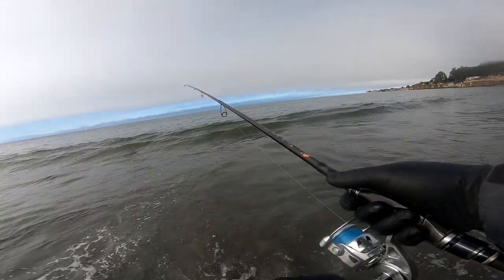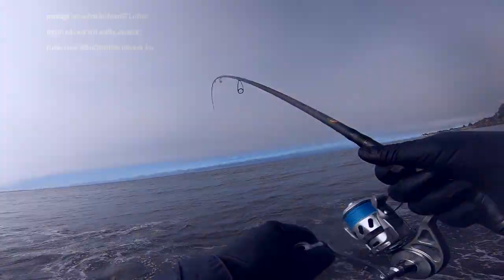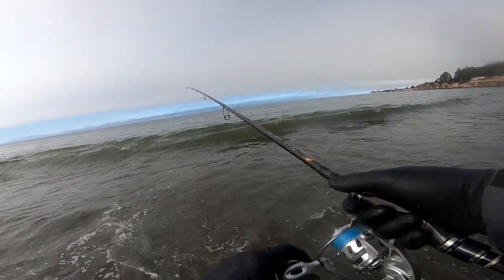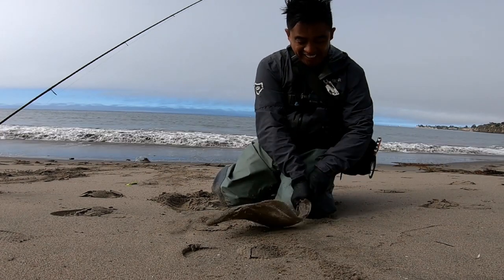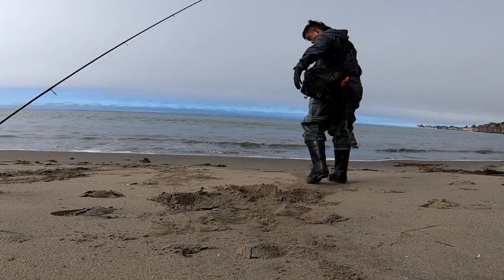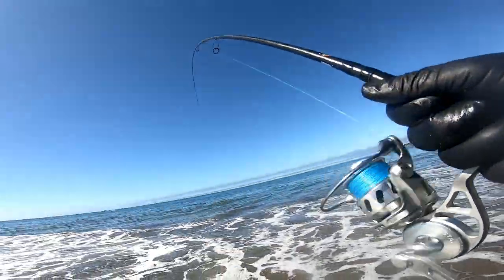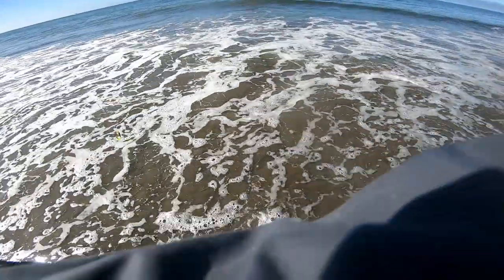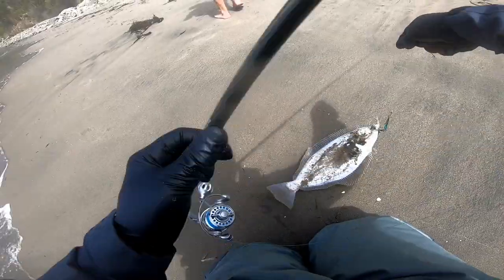Drop Shot for Surf Halibut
Welcome back to the channel everyone finally feeling better. This is my first attempt of catching a Halibut from the surf. I have implemented a lot of my surf techniques to work with my modified drop shot rig.
Thanks Hook2cook for all the information leading up to this.

mikes__tackle_box/

CODE: mikestacklebox

Gear:
Go pro hero 7
spons&psc=1&spLa=ZW5jcnlwdGVkUXVhbGlmaWVyPUE1Q0RaSjJVM0Y3U1UmZW5jcnlwdGVkSWQ9QTA2NTkwNzBUUFI2SE85OEdLN1UmZW5jcnlwdGVkQWRJZD1BMDkwMzM4MlBWM0lTVlU3RUpSMiZ3aWRnZXROYW1lPXNwX2F0ZiZhY3Rpb249Y2xpY2tSZWRpcmVjdCZkb05vdExvZ0NsaWNrPXRydWU=

UCO Flatpack Portable Stainless Steel Grill and Fire Pit

Rod:https:Phenix Cicada 9'6 1/4-3/4oz.

morethanfishing, surffishing, california, seasideroots, surf, surffishing, fishing,
saltwater, saltwaterfishing, gopro, ,go pro hero,
 salt, saltycrew, california, centralcoast, bayarea, sf, sanfrancisco, bay area,
monterey, santacruz, seaside, montereybay, pismo, pismo beach,
surfperch, perch, barredsurfperch, striper, striped bass, delta,
stripedbass, dungeness, dungenesscrab, rockfish, central coast, oceano, oceano dunes,  dunes, halfmoon bay, ocean beach, golden gate,  morethanfishing,
catchandrelease, angler, hook2cook, morone saxatilis, daiwa, sp minnow,
waves, ocean, luckycraft, calissa, calissafishing, sandworms, gulp, berkely,
pacificocean, westcoast,  stinson beach, rapala,
redtailperch, redtailsurfperch, mikestacklebox, halibut, halibutfishing, dropshot,